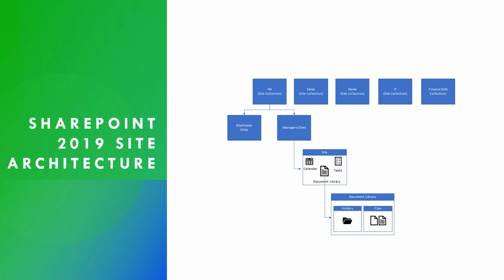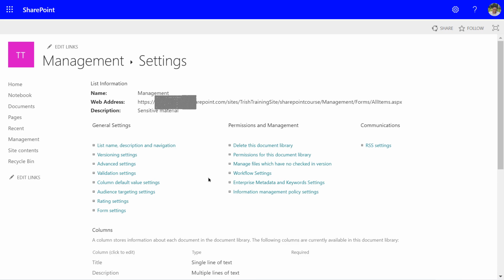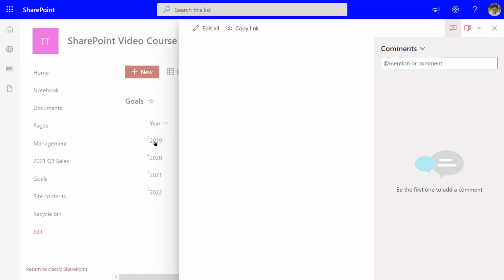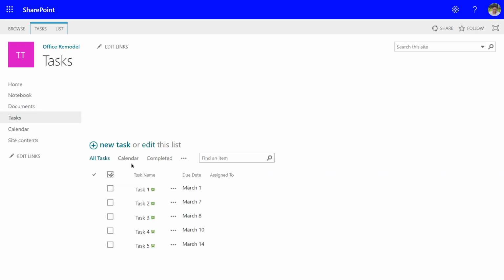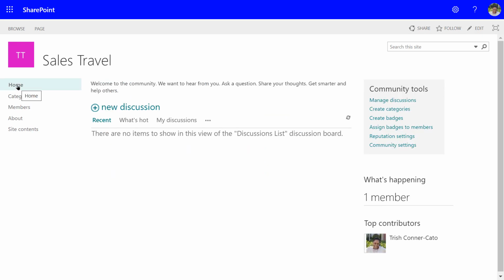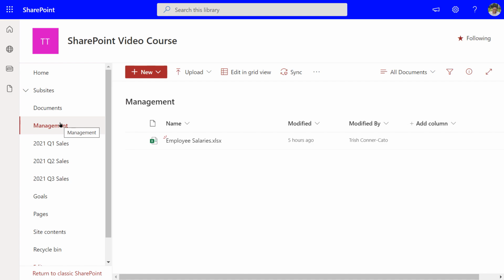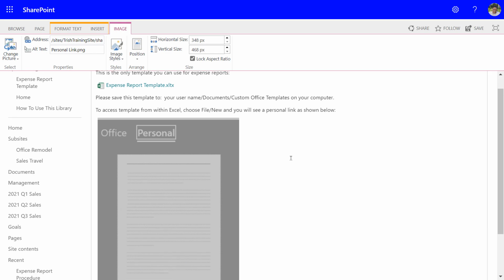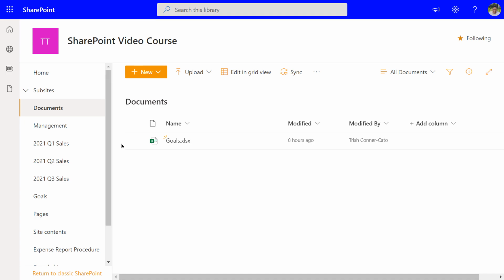SharePoint Power User Beginner Tutorial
Who it's for: Everyday users looking to level up and expand their knowledge to become SharePoint power users like site owners and managers. Introductory-level experience with SharePoint is highly recommended.

What it is: Microsoft SharePoint is a cloud-based service that helps organizations share and manage content, knowledge, and applications to empower teamwork, quickly find information, and seamlessly collaborate across the organization.

What you'll learn: We will start by working with sites. Specifically, we will work with site templates to create sites and move on to learning how to navigate the site and manage site navigation. Next, we will focus on page content. This section includes the creation of Wiki library pages, editing a team site’s home page, and using web part pages to display content. We’ll move on to drilling down into site columns and content types. Site columns allow you the flexibility of reusing content throughout a site and even child sites. Content types can be linked to lists and libraries. They are a combination of site columns, document templates, and workflows. Managing site permissions is the next (and very important) area we’ll dive into. Specifically, we will cover SharePoint groups, how to assign permissions, permissions levels, and permission inheritance/disinheritance.

Start 0:00
Introduction 0:03
SharePoint Basics Review 1:26
Creating Team Subsites 6:28
Using Built-In Document Libraries 13:30
Creating Document Libraries with Settings 18:29
Creating Lists from Scratch and Populating Lists 24:26
Adding Calculated Columns to Lists with Settings 31:36
Creating Lists Based on Excel Files with Yes-No Columns 36:00
Creating Lists Based on Existing Lists 41:04
Creating Project Sites 47:31
Task Lists and Timelines 50:19
Task Views 58:04
Posting to the Home Page News Feed 1:04:44
Creating Community Sites 1:09:59
Community Sites - Categories, Badges, and More 1:12:21
Assigning Badge Review Reputation and Community Settings 1:19:51
Discussions and Member Invites 1:23:57
Managing Site Navigation 1:31:43
Document Library Check Out and In 1:35:38
Introduction to Page Content 1:43:11
Creating Wiki Page Libraries 1:45:17
Adding Wiki Page Libraries to Quick Launch 1:59:00
Setting Up Home Page Using Web Parts 2:01:03
Changing the Look of the Team Site 2:12:19
Conclusion 2:16:08